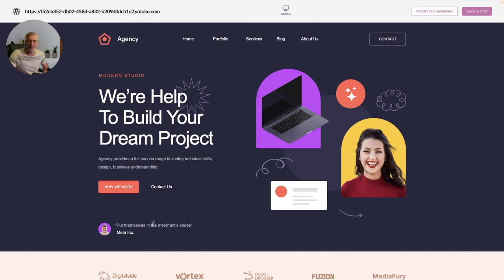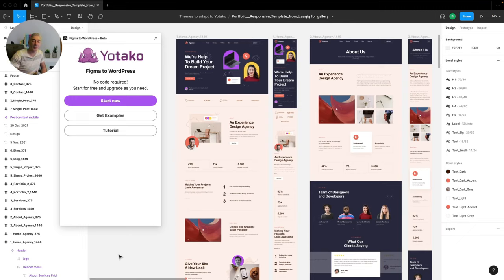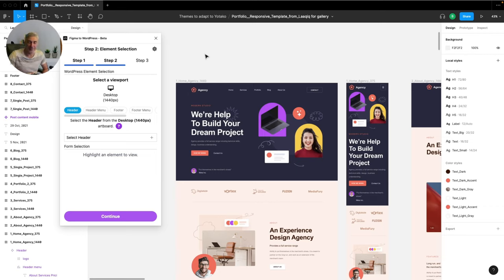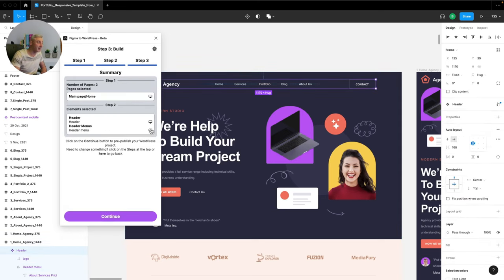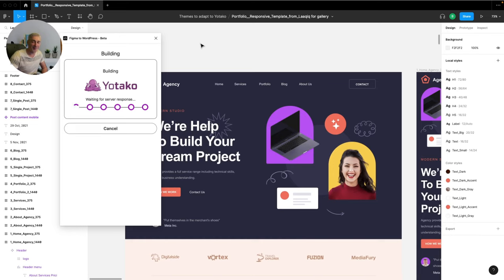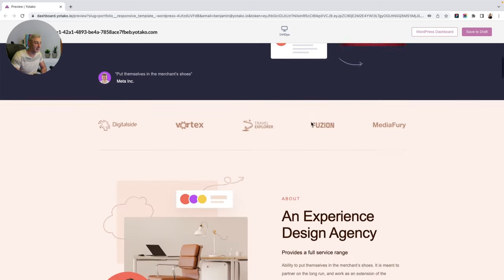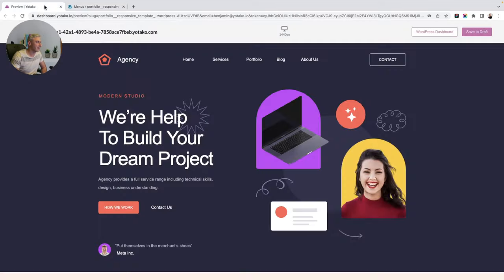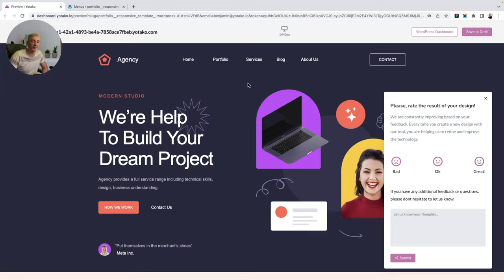Figma to WordPress AI, websites and themes automagically. Free forever. No code required.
Design in Figma, Publish in WordPress in the domain of your choice and download your Figma designs as WordPress Themes.

Convert Figma to WordPress with the WordPress AI plugin by Yotako. This is the fastest way of converting your beautiful design into a fully functional WordPress website in a few clicks without writing a single line of code!

Get your custom domain, professional email, and world-class secure hosting, without the hassle.

You can also download your designs as WordPress themes in a few clicks.